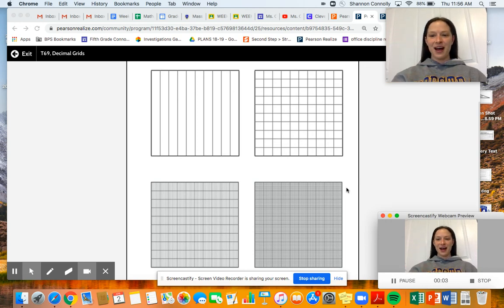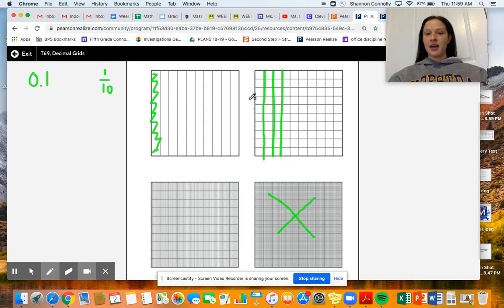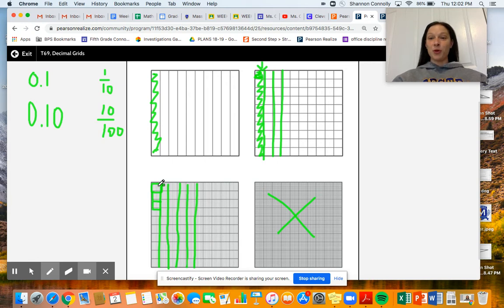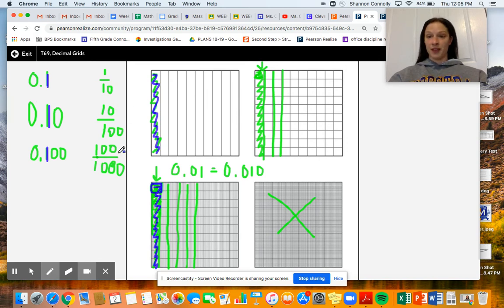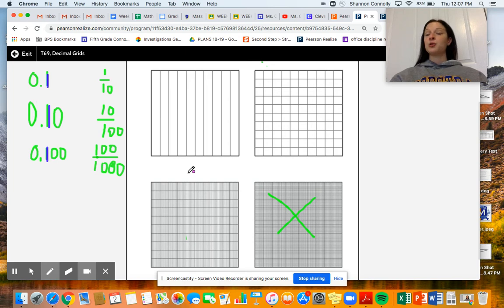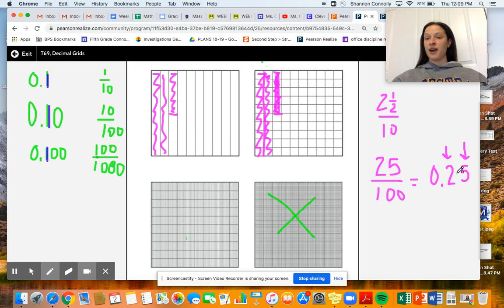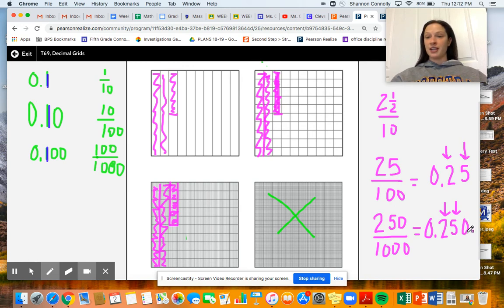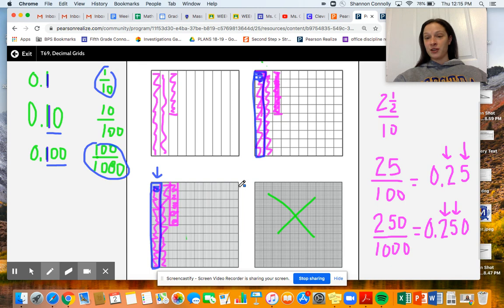Equivalencies: Tenths, Hundredths, and Thousandths (GRADE 4 and GRADE 5)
In this video, I will go over the relationship between tenths, hundredths, and thousandths using representations!  Tenths and hundredths are covered in fourth grade in MA, and thousandths are added in fifth grade.  This video will support your understanding of my addition and subtraction of decimals video. Enjoy!